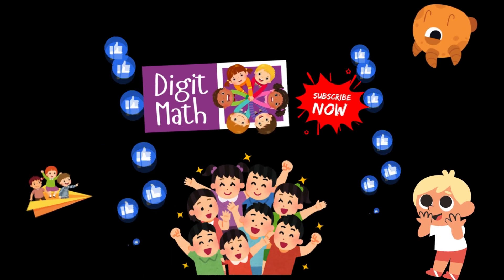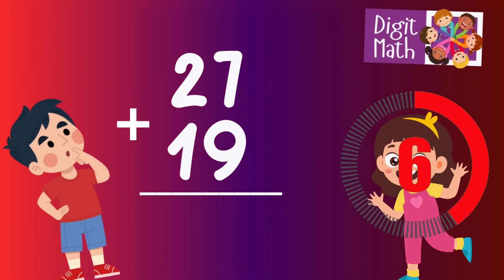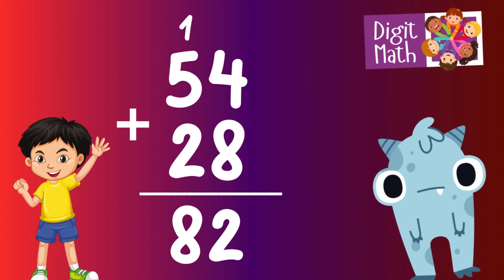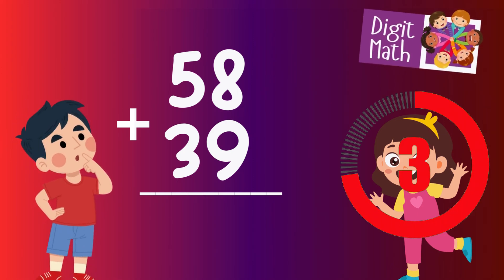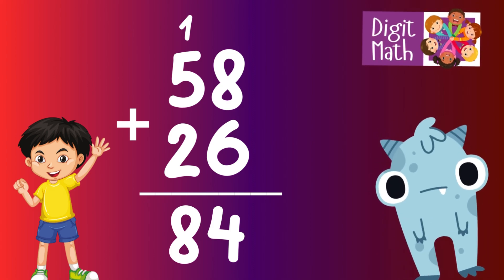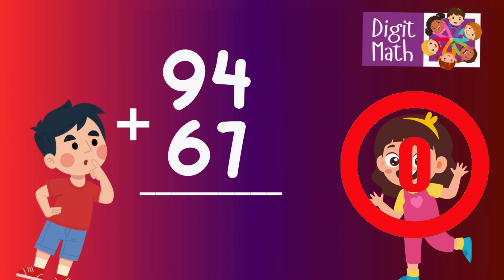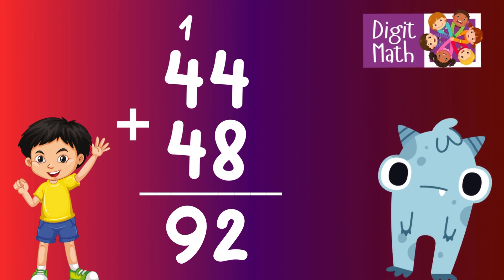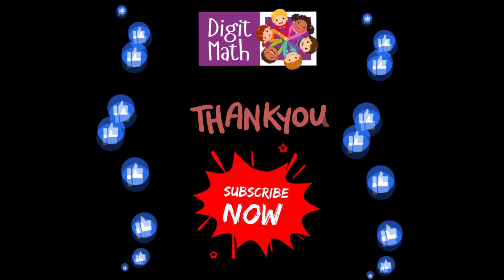Adding 2-Digit Numbers With Regrouping | Double-Digit Addition | Elementary Math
Dive into the world of elementary math with our instructional video on "Adding 2-Digit Numbers With Regrouping | Double-Digit Addition". This tutorial is designed for young learners eager to master the concept of adding two-digit numbers, especially focusing on scenarios that require regrouping. We break down the steps clearly and provide practical examples to make the learning process both fun and effective. Ideal for elementary students, this video will help boost confidence and skills in handling more complex addition problems. Watch, learn, and conquer double-digit addition with ease!